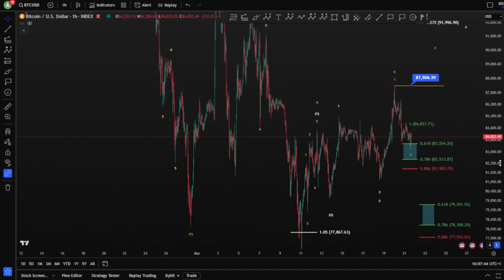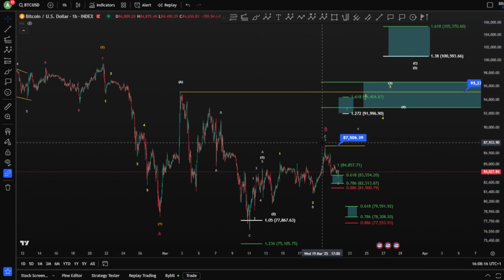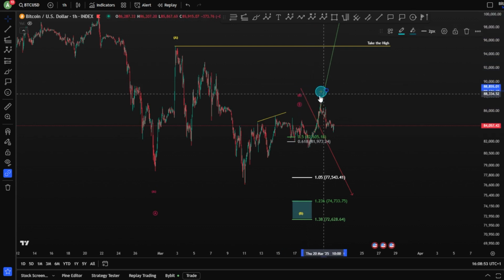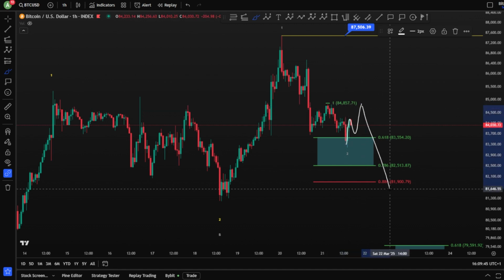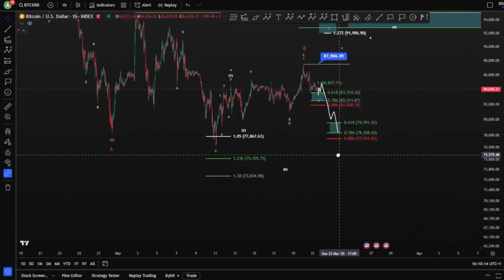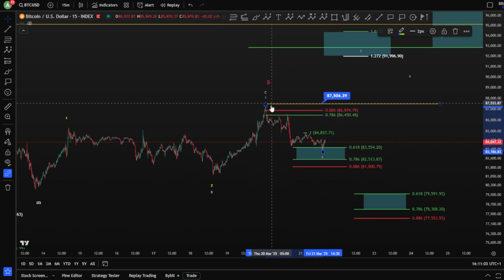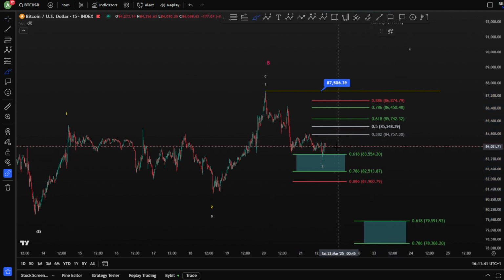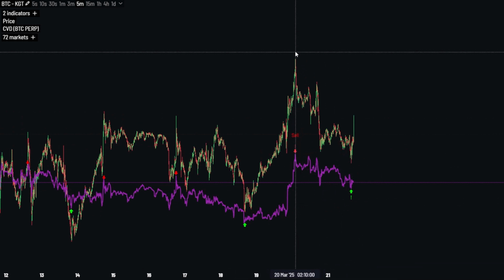Bitcoin (BTC) Intraday Analysis: Next Move & Targets in Elliott Wave Crypto Forecast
00:00 Current Price Action Analysis
00:45 Potential Next Scenarios
1:40 Micro analysis
3:00 Deep Analysis Scenario Unfolding
4:30 Next Levels to Watch
5:25 Targets
6:25 KGT Indicator